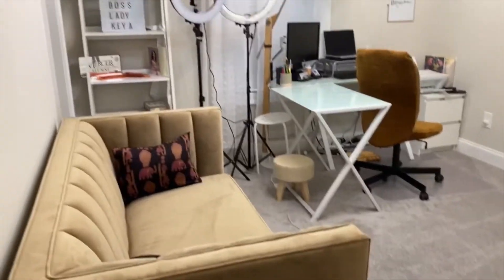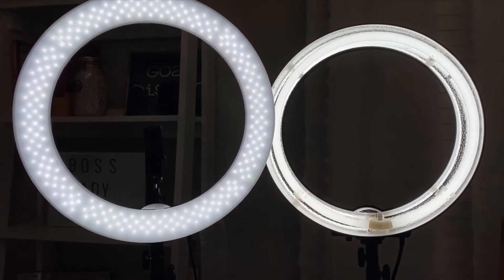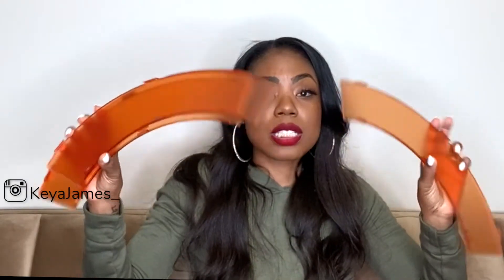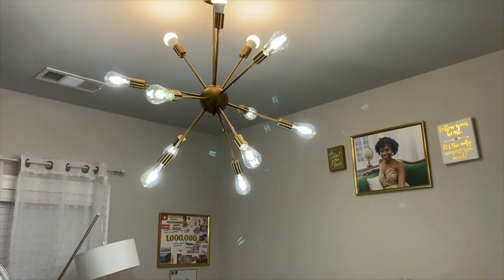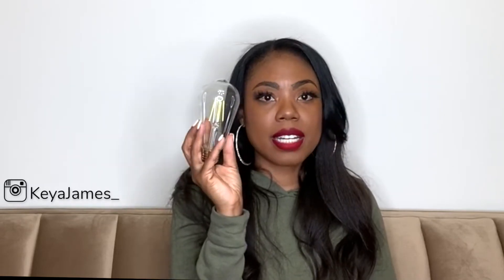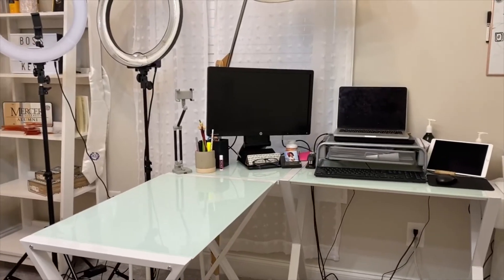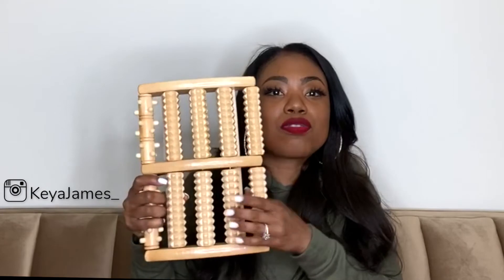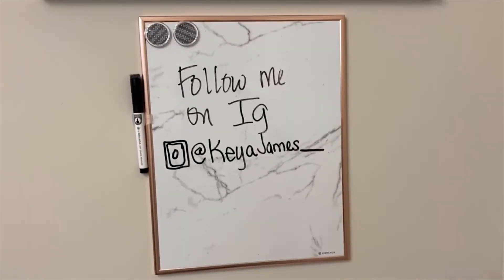Amazon Home Office And Content Studio MUST HAVES ! (FAVES)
Here are my february 2020 Amazon favorites for my home office and recording studio. All of the links are provided below Let me know which one was your favorite:

NEWER 18’ Ring light
Sputnik light
Edison Daylight bulbs
Velvet Chair Cover
wooden foot massager
dry erase board